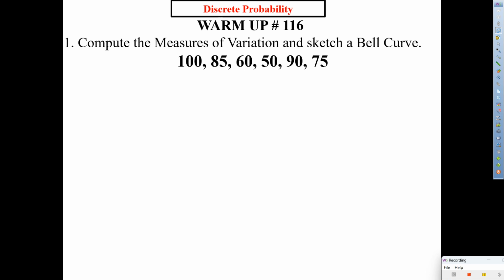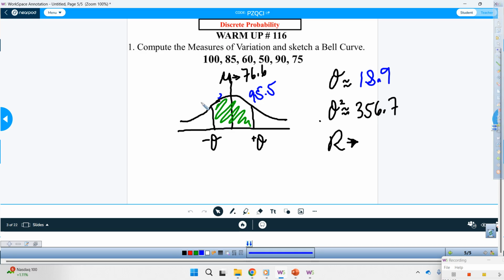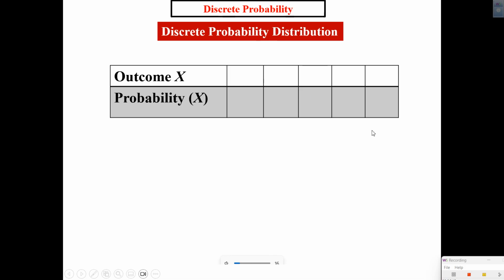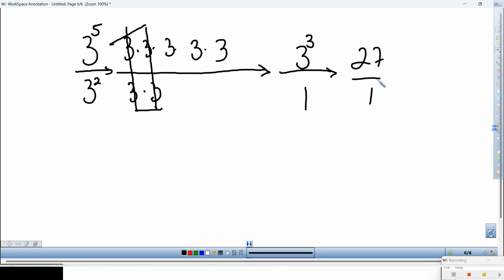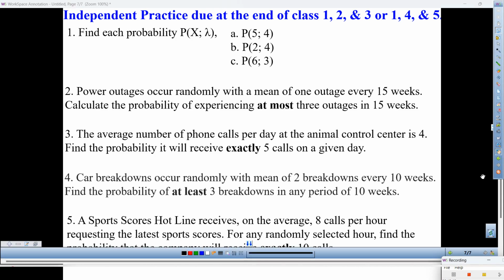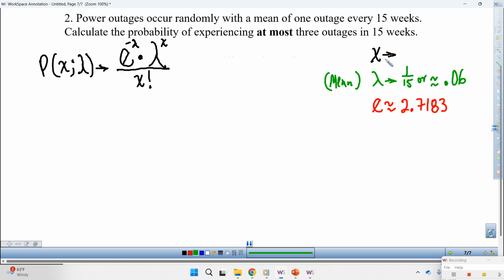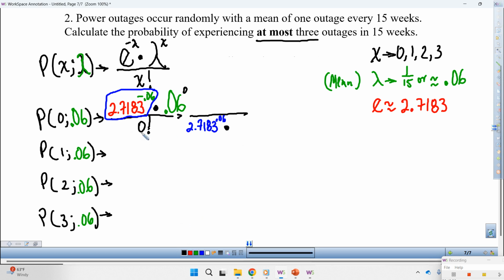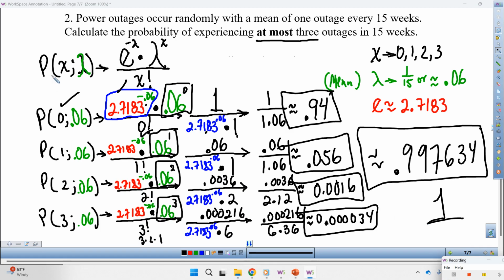Mr. Q's Poisson Distribution